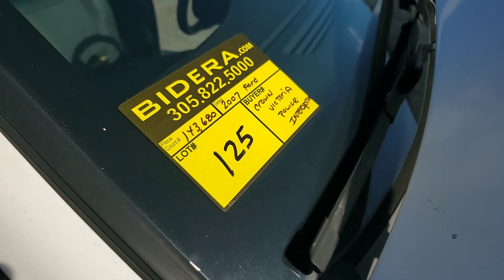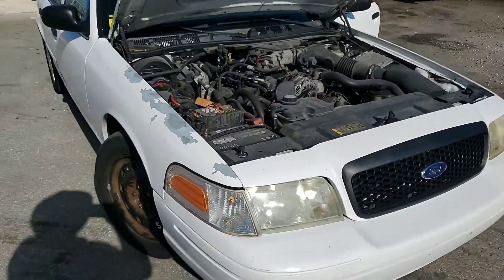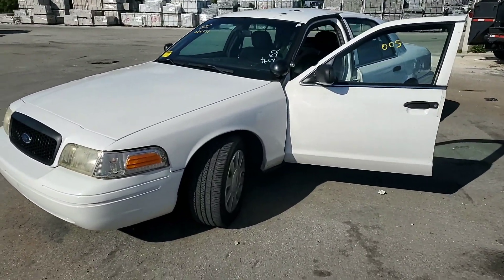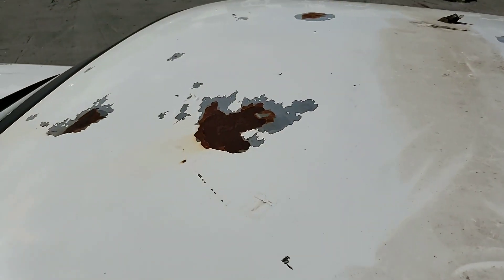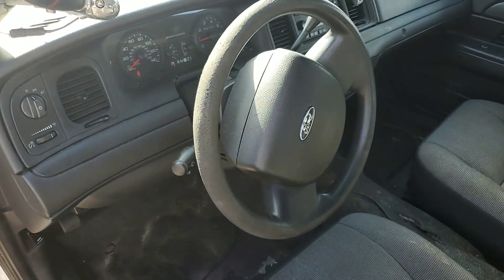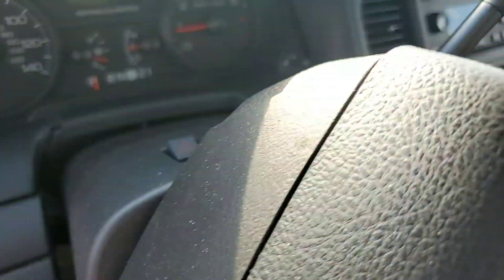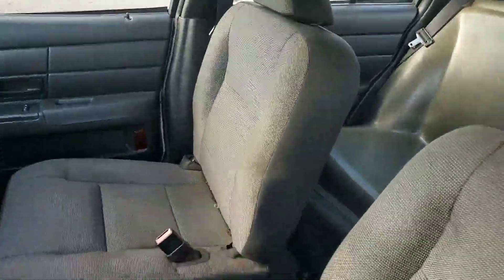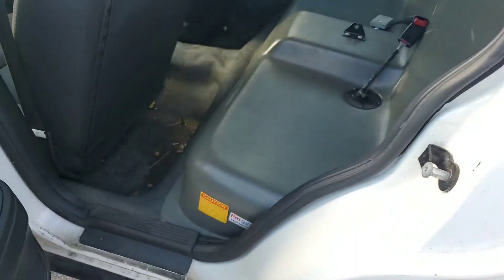2007 Ford Crown Victoria Police Interceptor lot#125